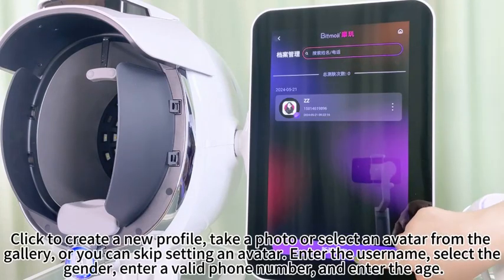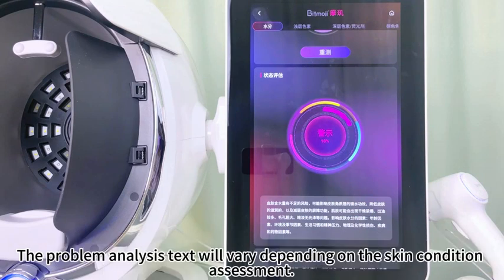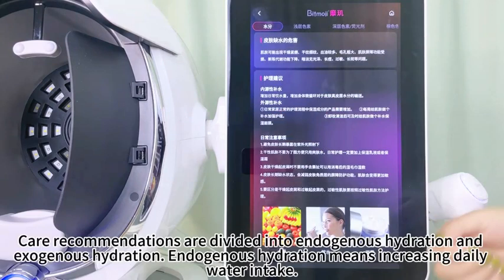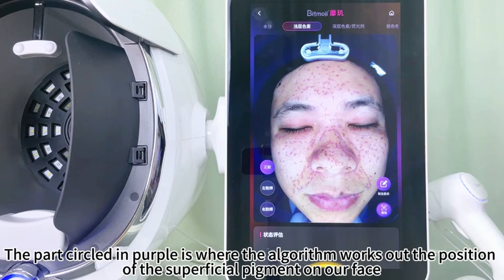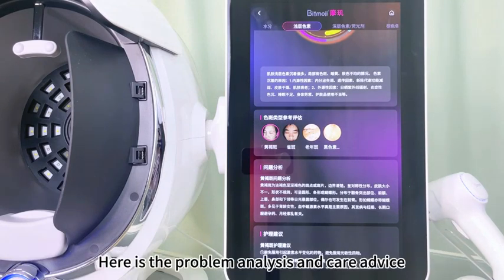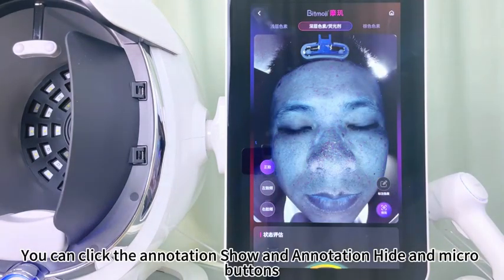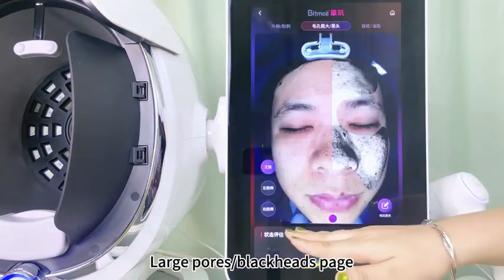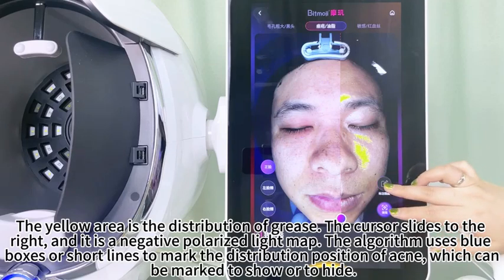uangelcare MOJI AI A6 newest skin analyzer